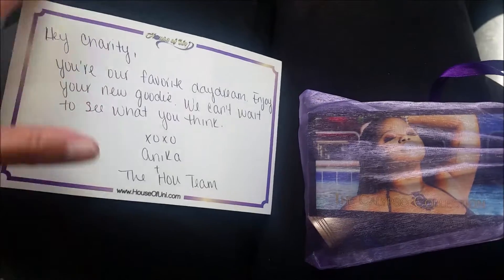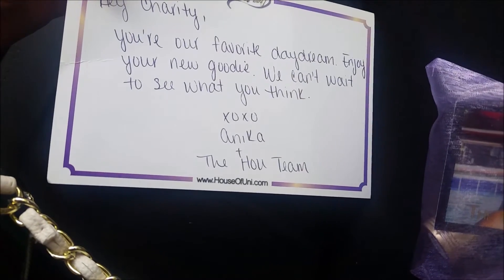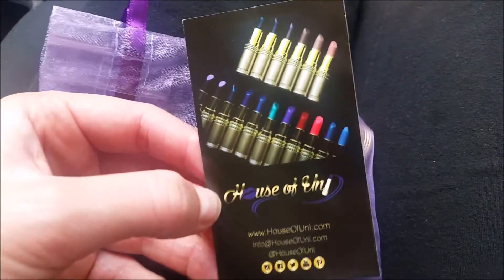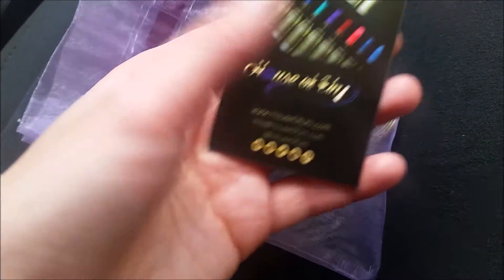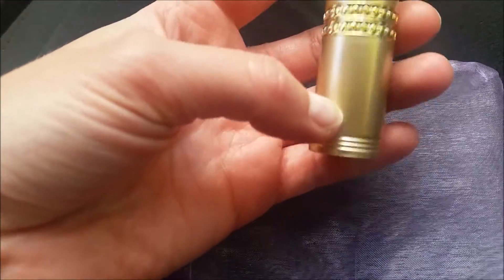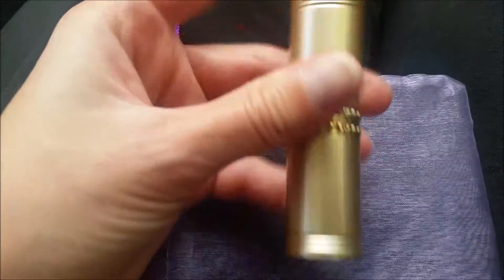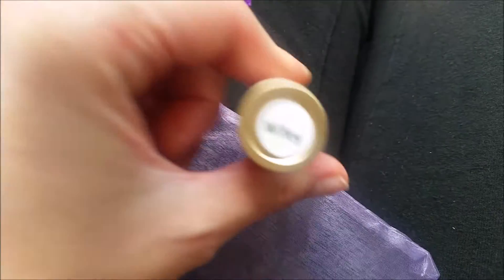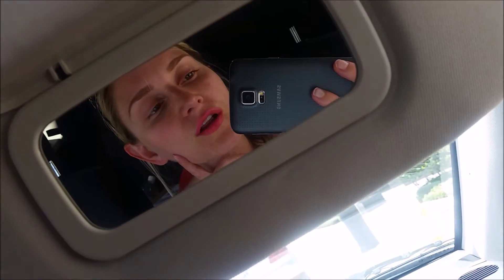House Of Uni "WIFEY" Lipstick | LadyLuckTutorials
Soo.. This is bascally.. A "FIRST IMPRESSION" yall. And i am impressed! I love this lipstick. It's so adorable! And im telling you, it's much brighter in person. It looks so Nudey here.. But it's a bright beautiful pink!

This creme nude pink lip color are for those that know their role and play it well. You'll keep coming back for more the same way he does, no one is loyal like Wifey! This product is 100% cruelty free but is NOT vegan, it has a creme finish and is $9.